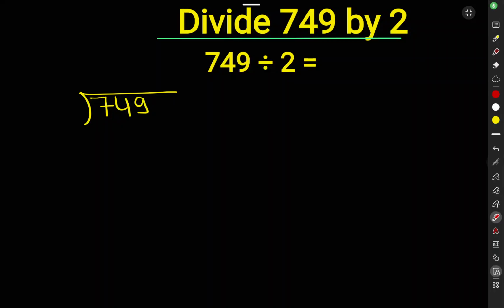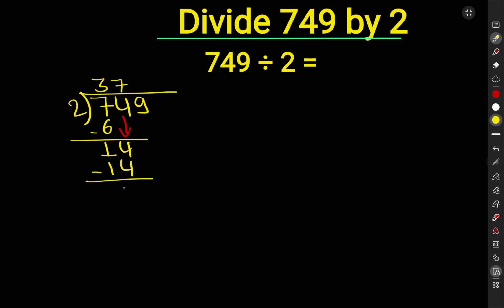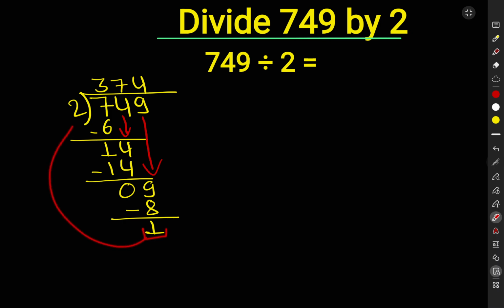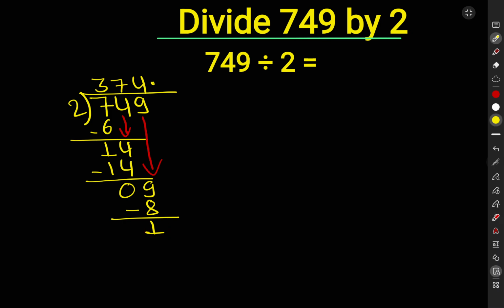749÷2 Divide 749 by 2 (Long division Method)